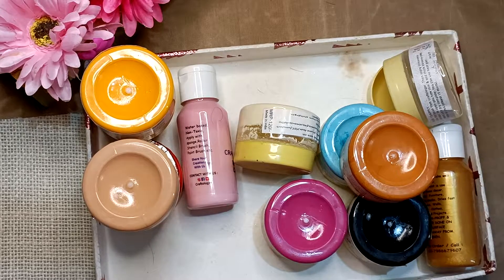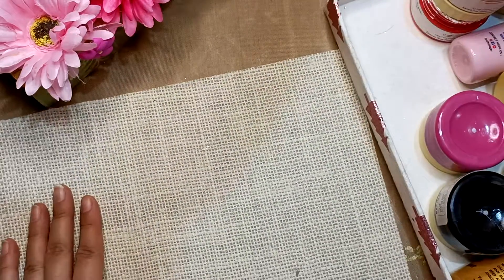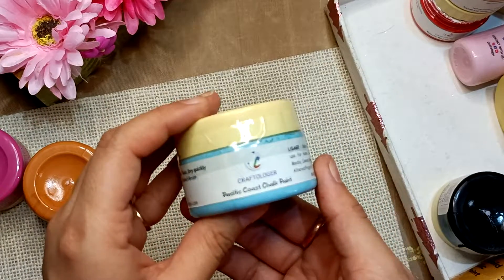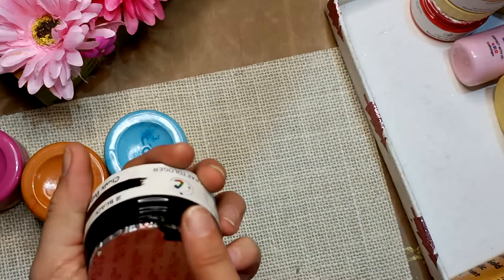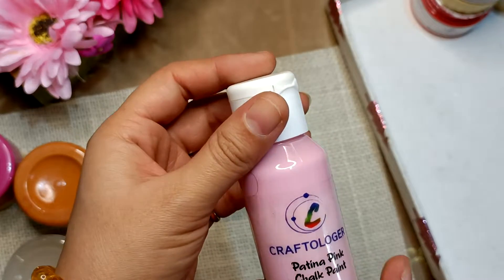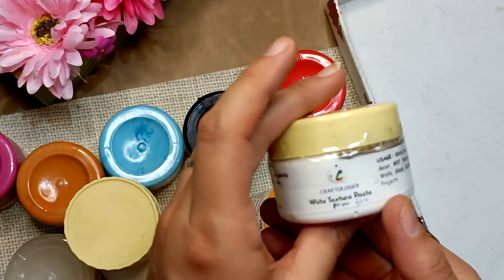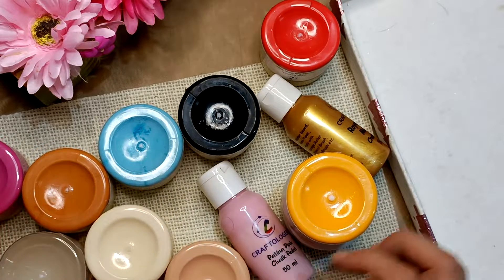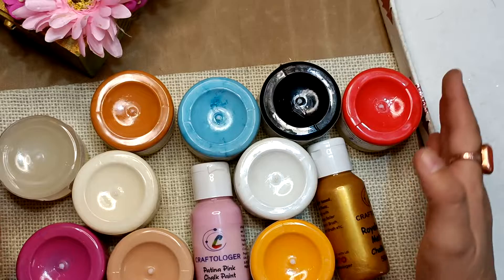mrp 1500/- 1100/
no return
no exchange